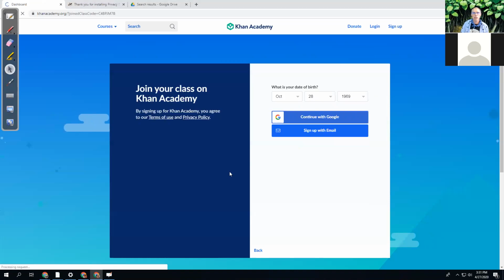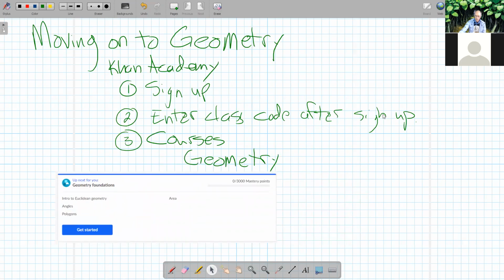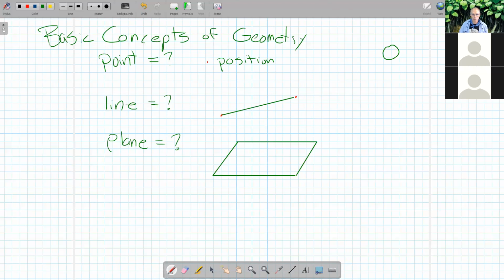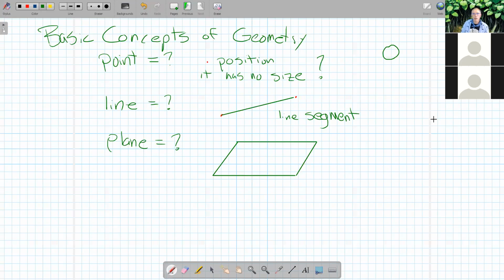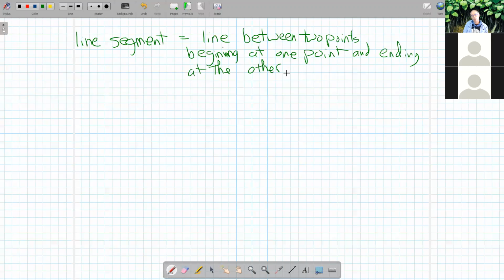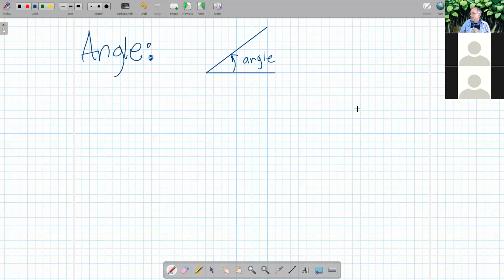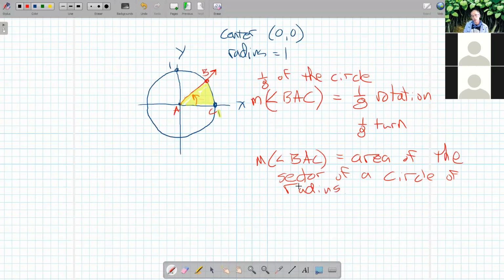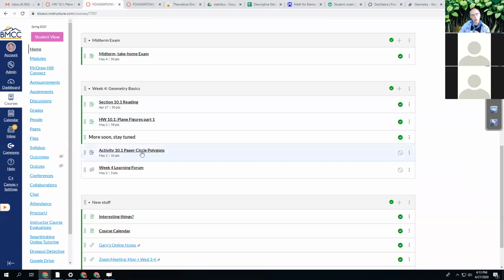mth213 An Introduction to Geometry, Khan Academy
An introduction to geometry
Using Khan Academy Assignments